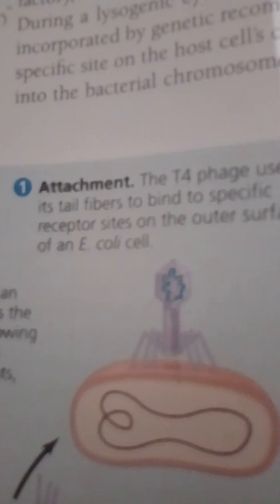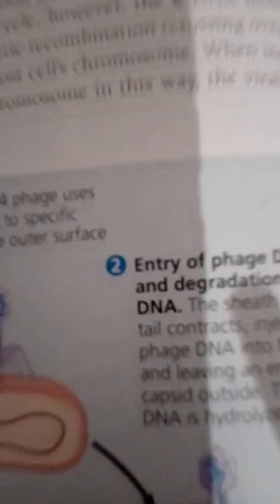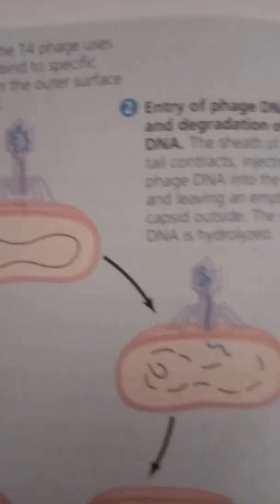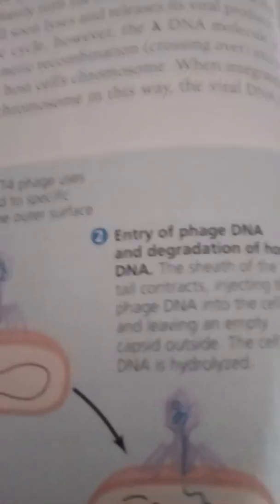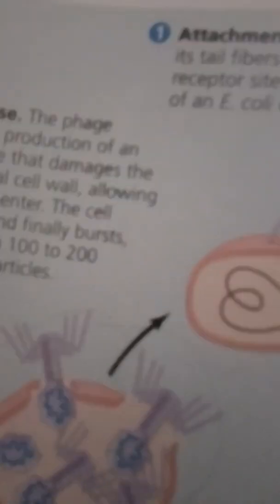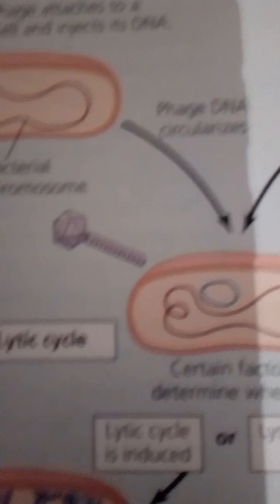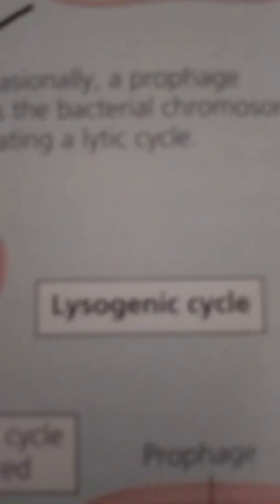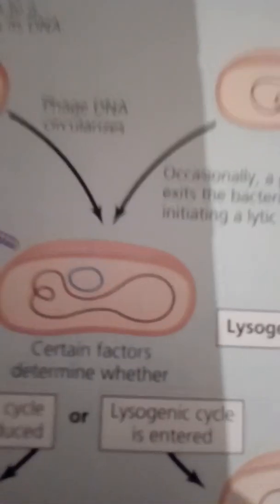biology (productive cycle of phages)